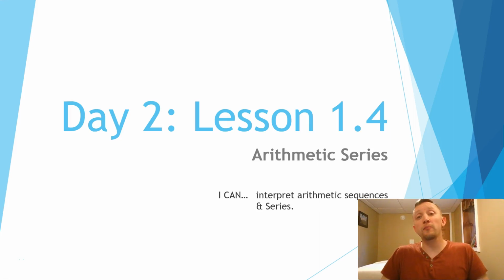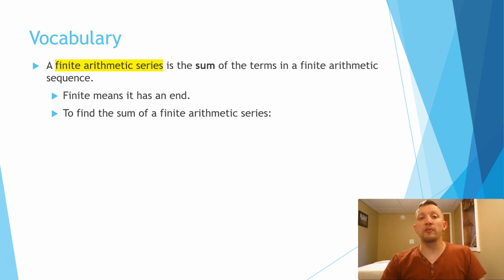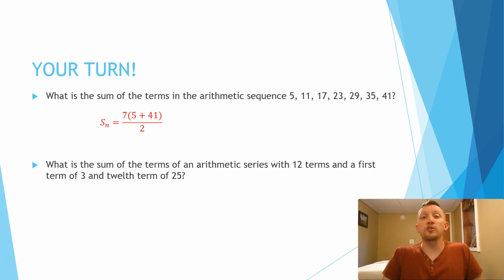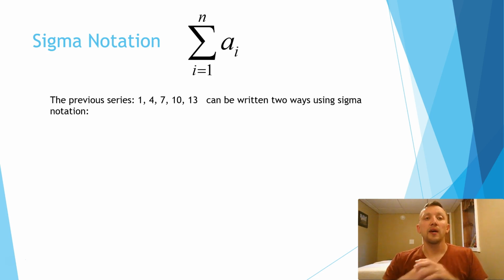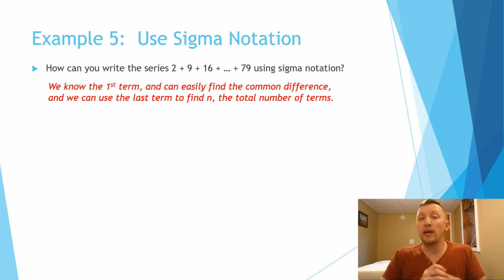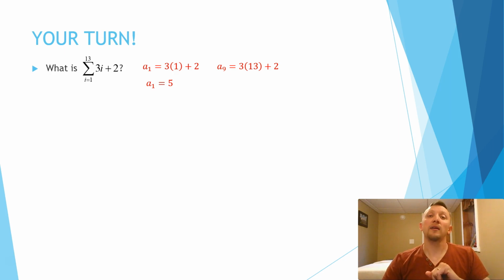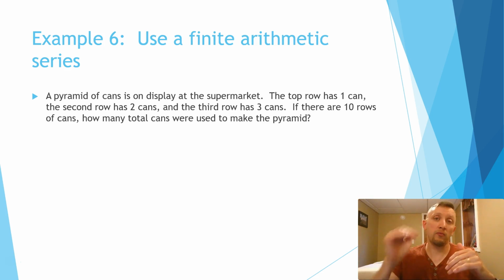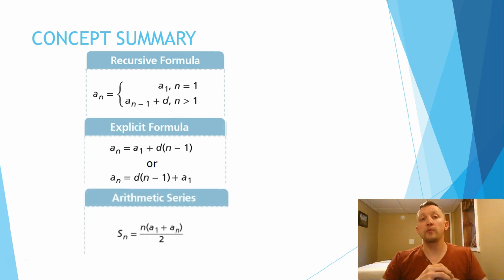Lesson 1.4 Day 2: Finite Arithmetic Series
In this video we look at how to find the sum of a finite arithmetic series.